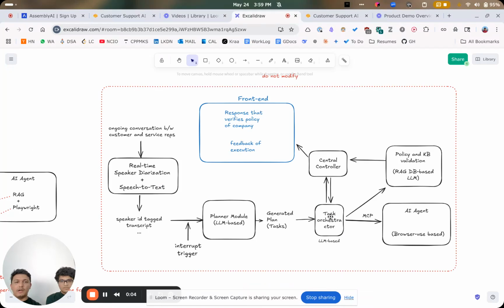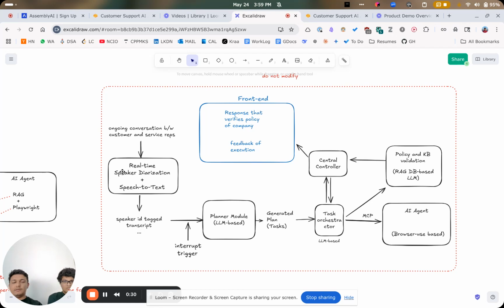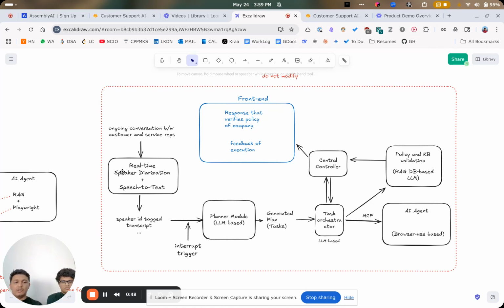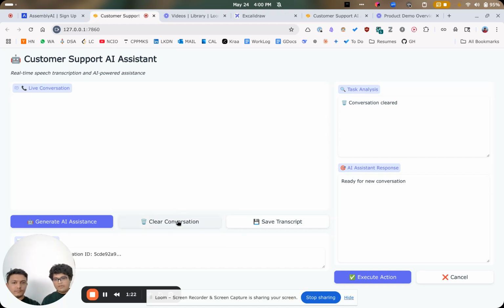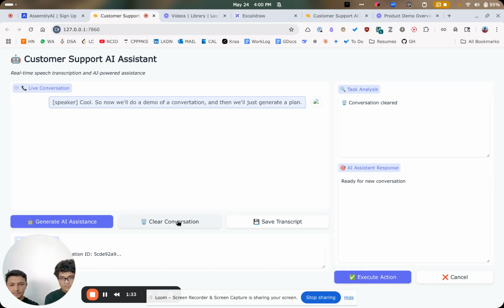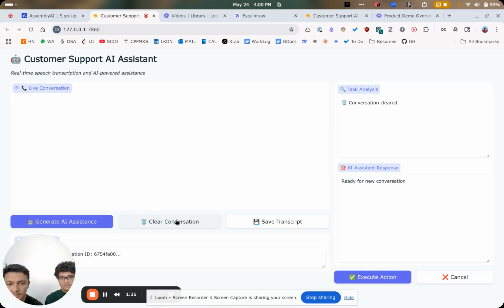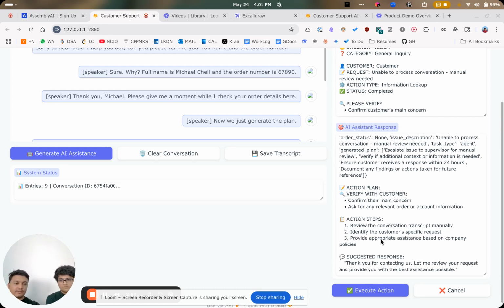AGENTHACKS - CALLSENSE Product demo overview - Hackathon video